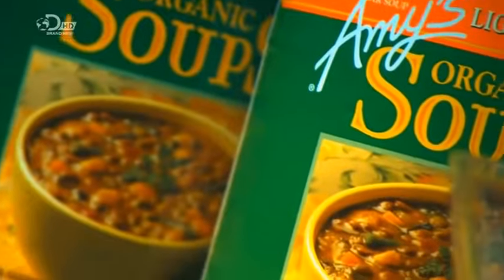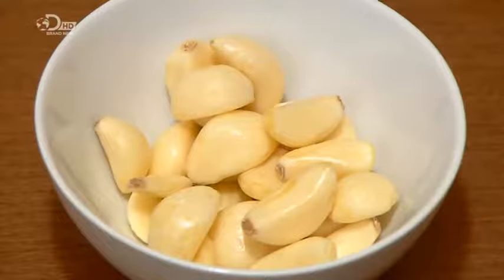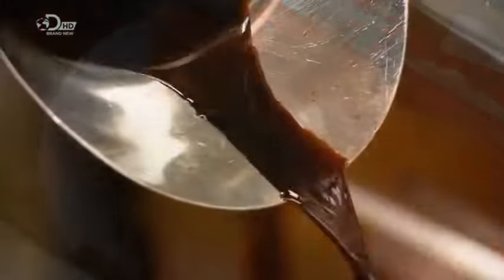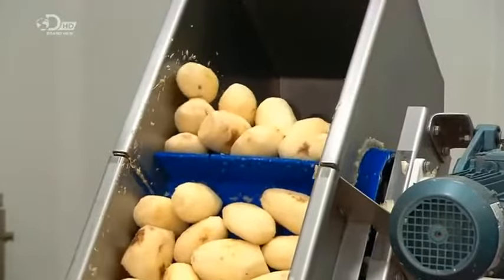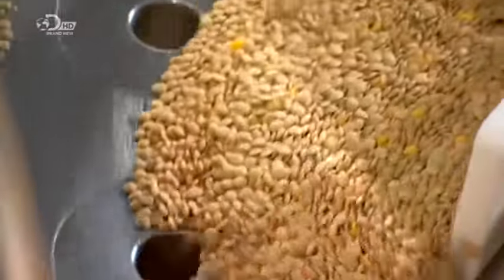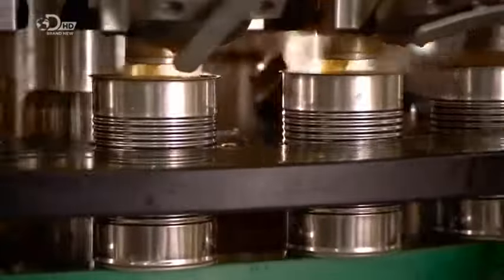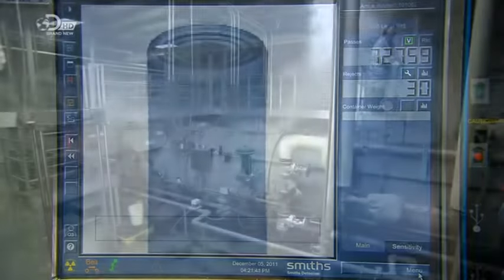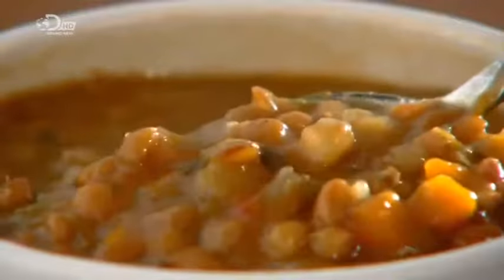How It s Made Canned Soup